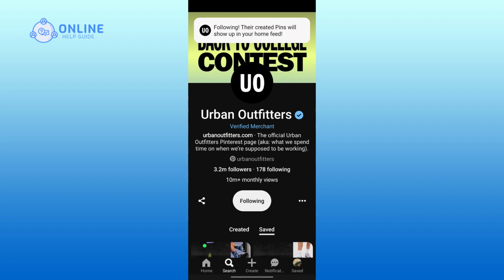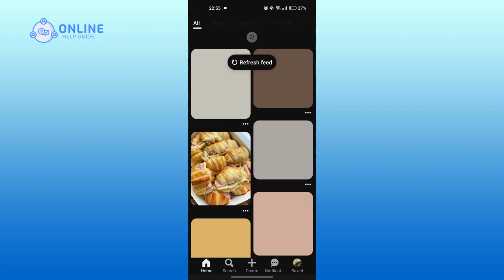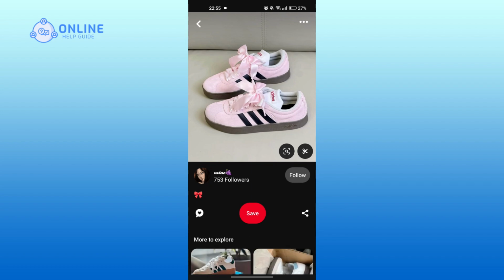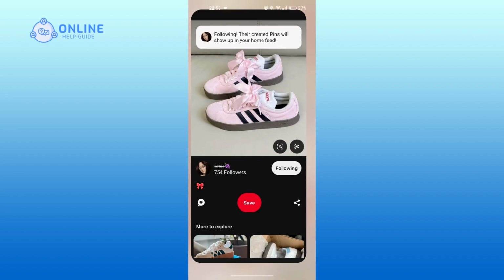How to Follow Someone on Pinterest 2024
Start by opening Pinterest on your device.
Tap on the search icon at the bottom left.
Search for the account name you want to follow.
Tap on their profile name.
Then, simply tap on the "Follow" icon.
Another method:

Tap on any pin.
Then tap on the "Follow" icon beside the creator's profile name.
And that's how to follow someone on Pinterest.